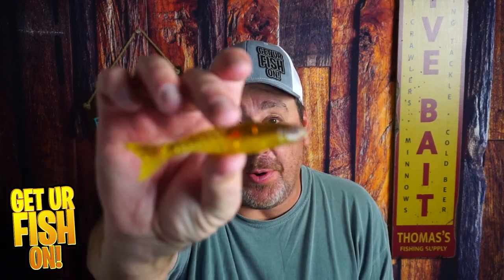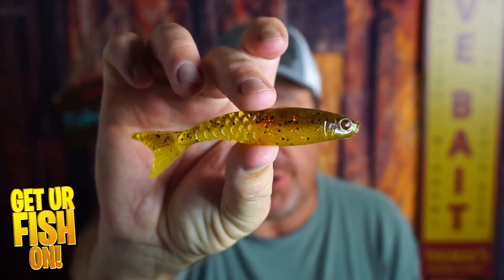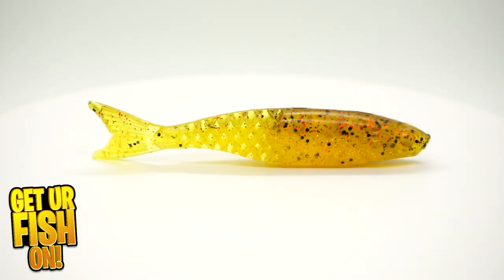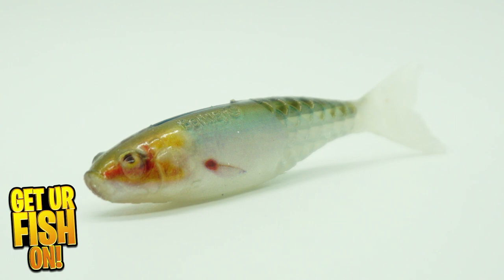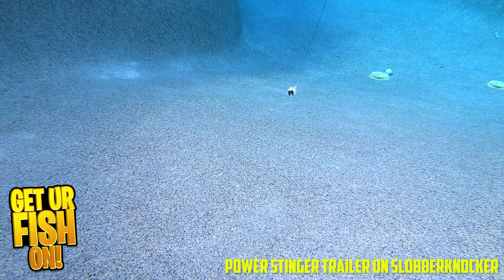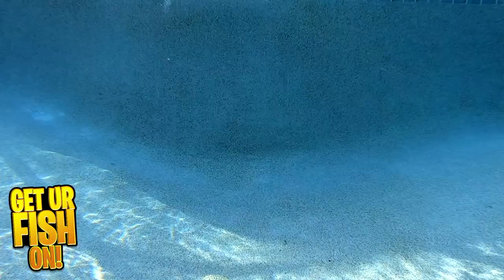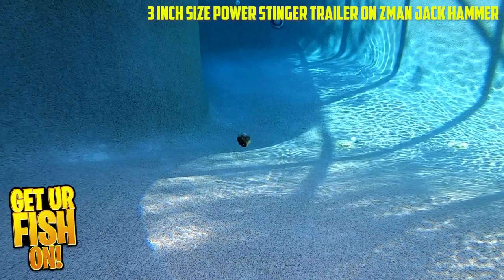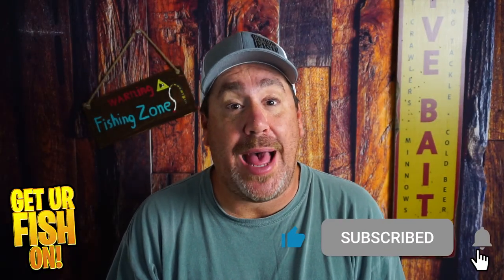Berkley's POWER STINGER: The Best Bass Fishing TRAILER on the Market?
Are you looking for the best bass fishing trailer on the market? Look no further than the Berkley Power Stinger. This bass fishing trailer is made for serious anglers who want to take their fishing to the next level.

This trailer is packed with features that will help you catch more fish. From a powerful motor to innovative design, this bass fishing trailer is ready to take your game to the next level. So what are you waiting for? Check out the Berkley Power Stinger today!

Is the Berkley Power Stinger the BEST BASS FISHING trailer on the market? What makes the new Berkley Power Stinger trailer bait so good and above many others that are on the large mouth bass fishing market? Find out why this is a great trailer bait for vibrating jig or chatterbaits. See underwater action footage, up close photos and narration about the Berkley Power Stinger